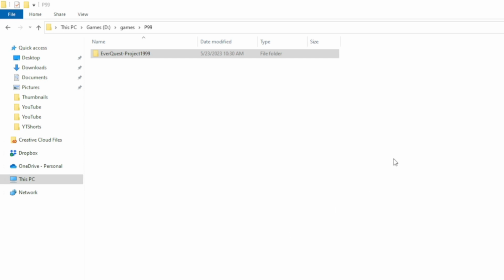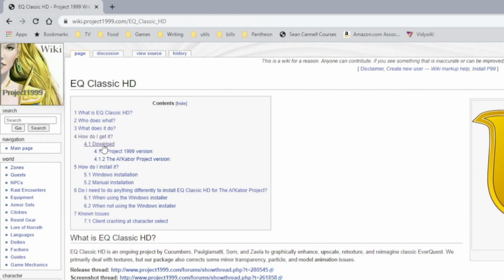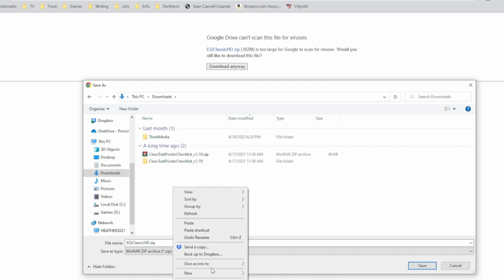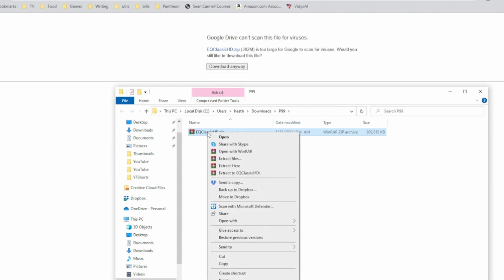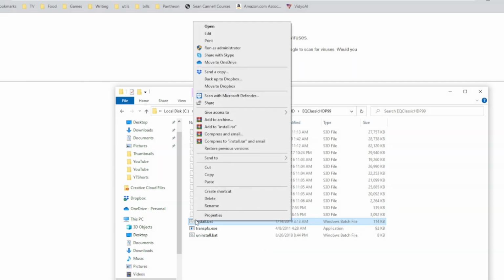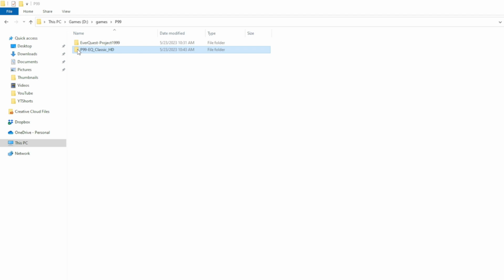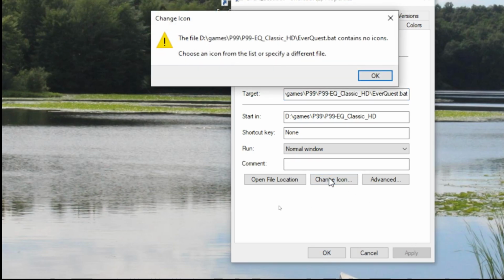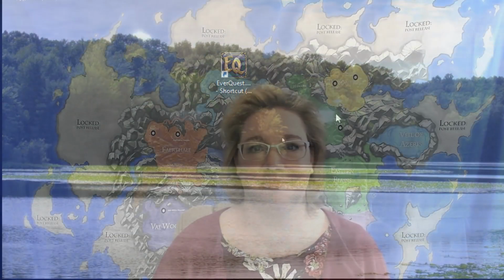Boost Project 1999 Graphics! - EQ Classic HD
In this video, I guide you through the process of installing the EQ Classic HD texture pack on your desktop, unlocking a visually striking journey through Norrath. Experience crisper armor models, more detailed characters, and vibrant spell effects that breathe new life into this beloved classic. Whether you're a seasoned adventurer or new to the game, this tutorial will equip you with the knowledge to seamlessly integrate the P99 EQ Classic HD Texture Pack and take your EverQuest experience to the next level. Get ready to embark on an unforgettable adventure filled with nostalgia and visual splendor!

NVIDIA GeForce RTX 3080 ~
RAM: G.Skill TridentZ RGB 16GB DDR4 3200MHz (2x8GB) ~
SSD: 1TB Intel 660P M.2 NVMe SSD ~
Side Monitors ~
1080P Webcam with Microphone ~

Accessories:
Monitor Stand for Headphones ~
Elgato Stream Deck ~
Blue Yeti USB Microphone ~
Microphone Stand for Blue Yeti ~